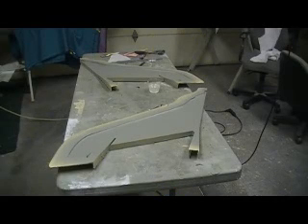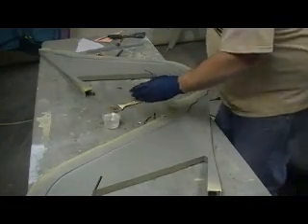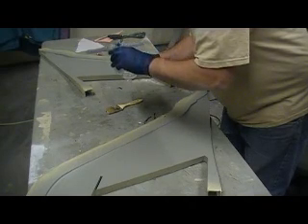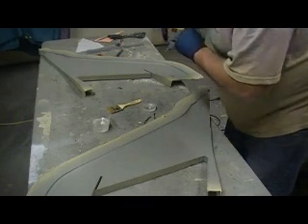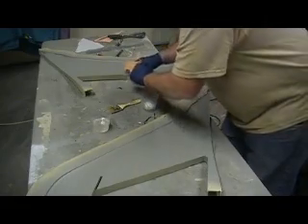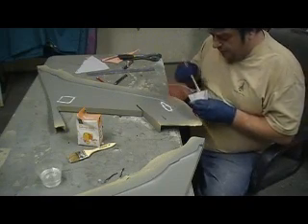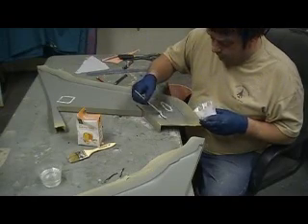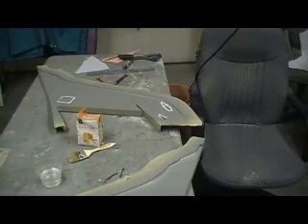how to build a rc jet F-105 thunderchief # 389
rudder lay up  bag